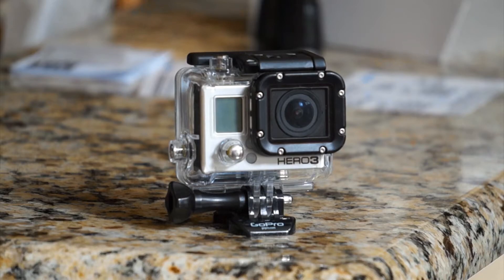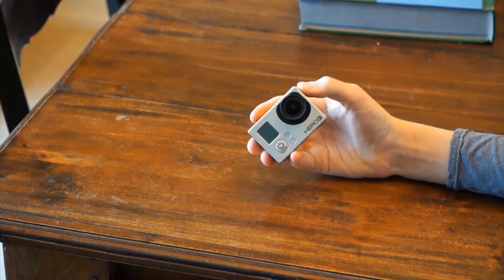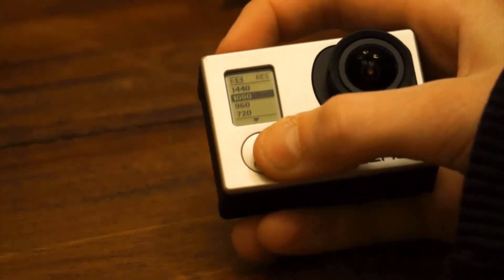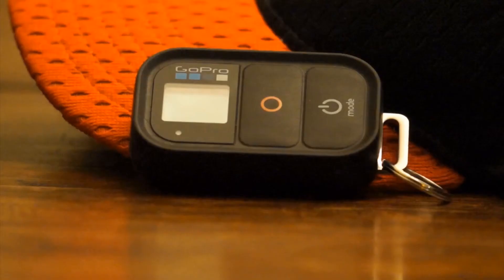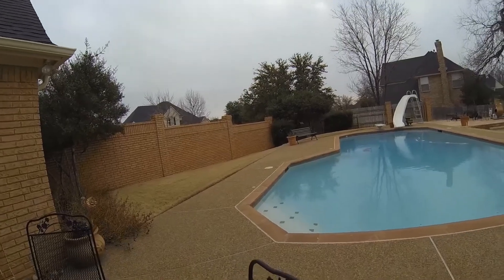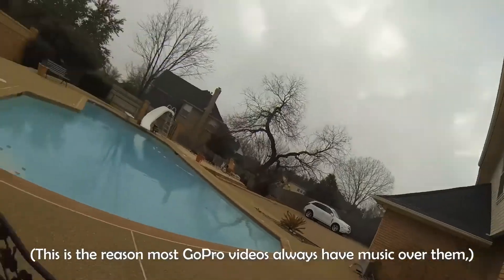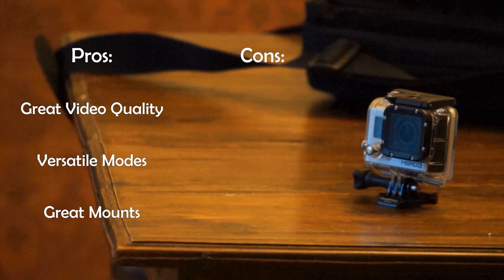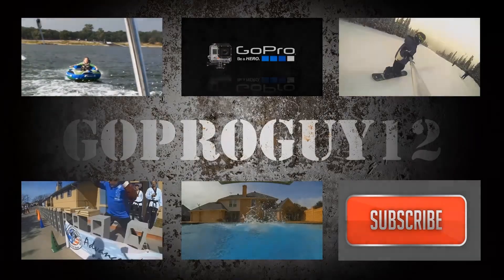GoPro Hero 3 Black Edition Review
The GoPro Hero 3 Black Edition is a great camera, and if you're on the fence about buying it, don't hesitate.